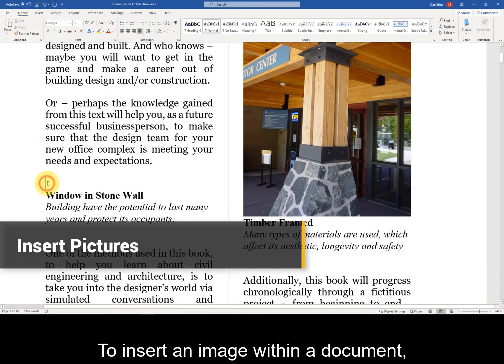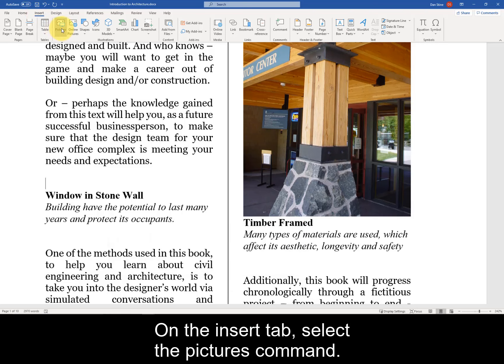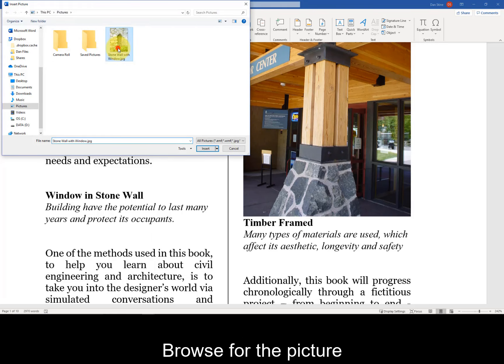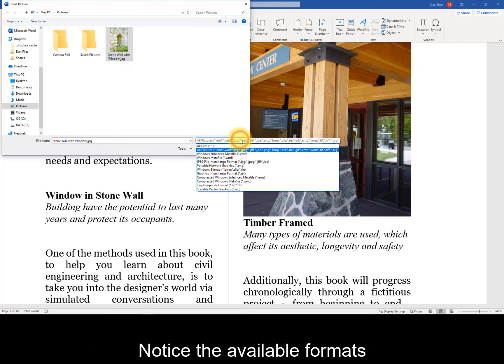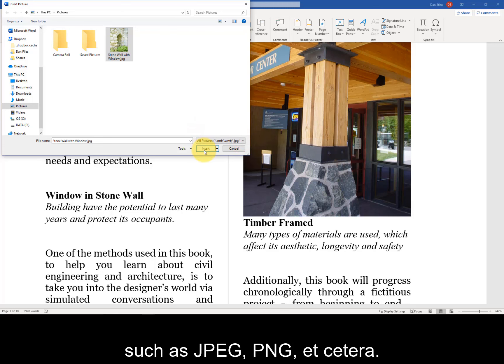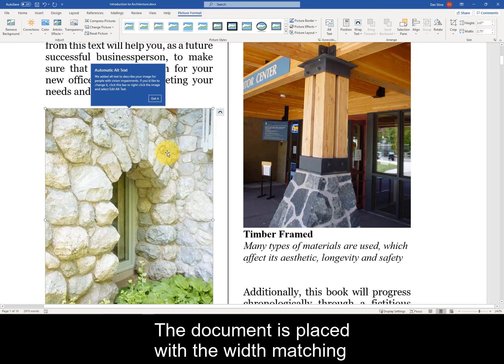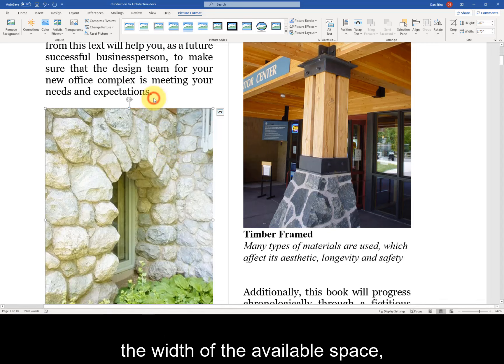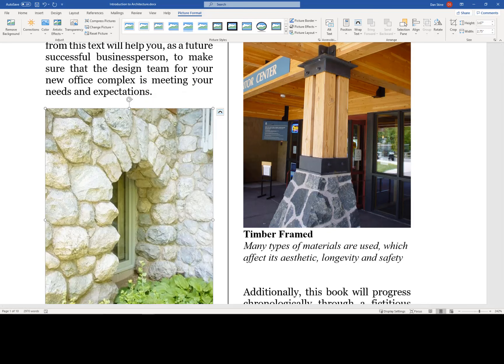Microsoft Word - Insert pictures CC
Microsoft Word Introduction and Certification Study Guide
Microsoft 365 Apps and Office 2019
By Daniel John Stine AIA, IES, CSI, CDT, Well AP
Lecturer Professor - Dr. Kay Morgan